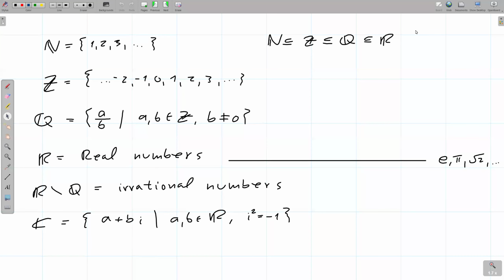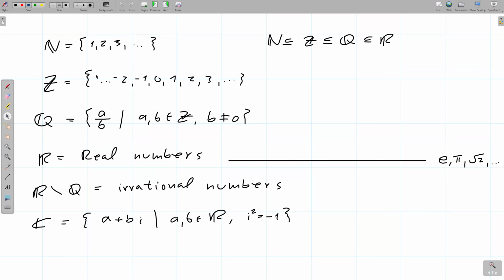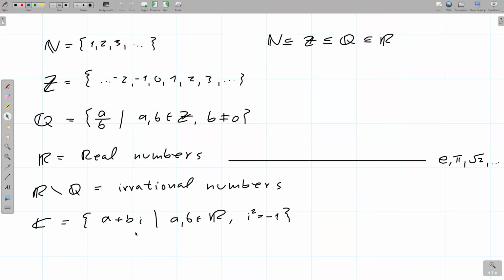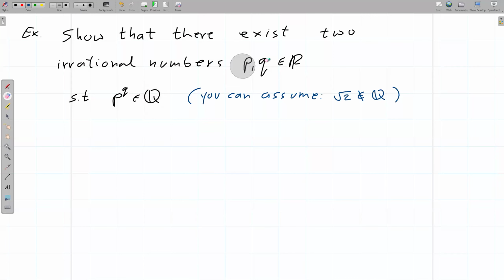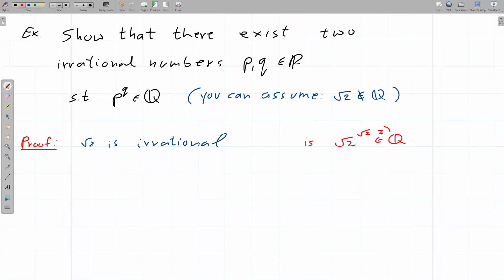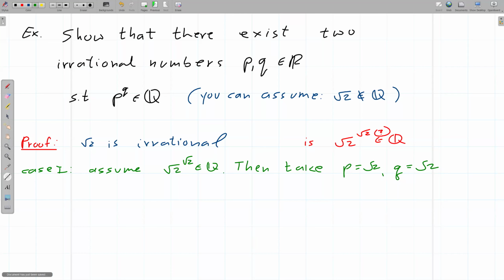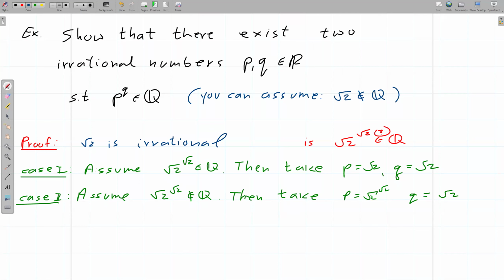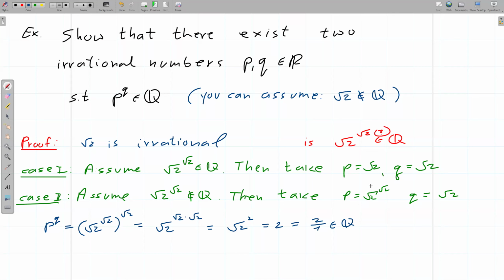Show there exist two irrationals p,q where p^q is rational